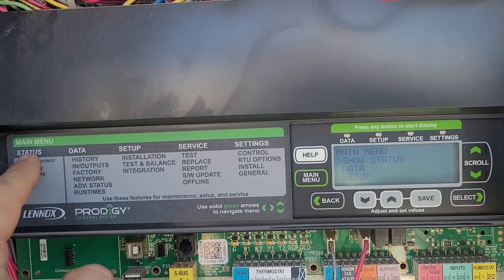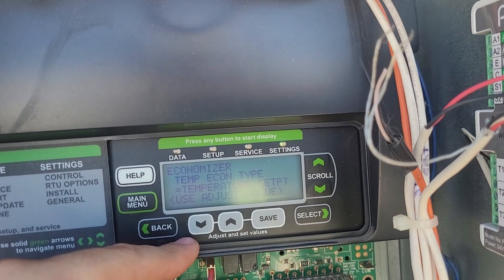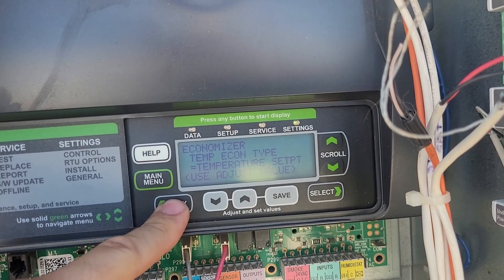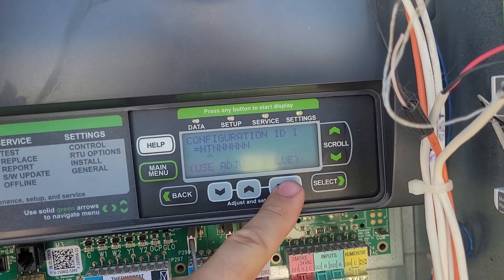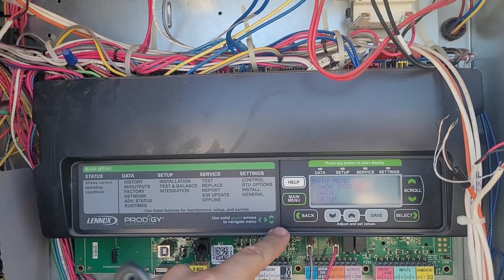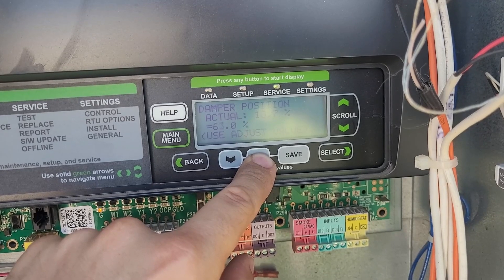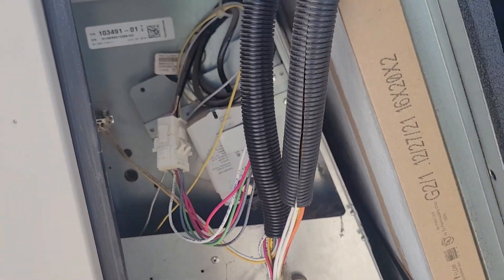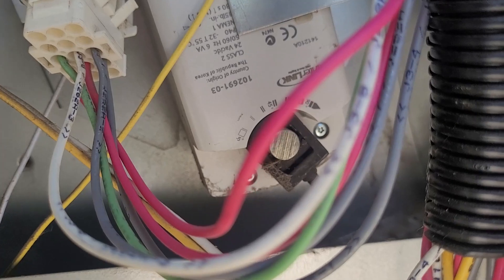Prodigy 2 0 Economizer Settings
As Lennox has progressed the menus have gotten easier to navigate. This video shows economizer damper testing and SAT setpoint.